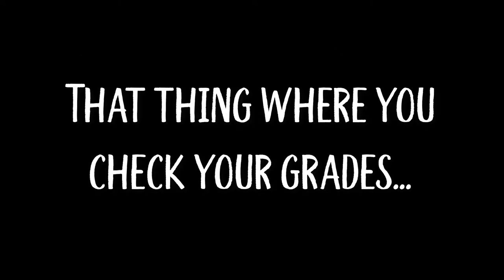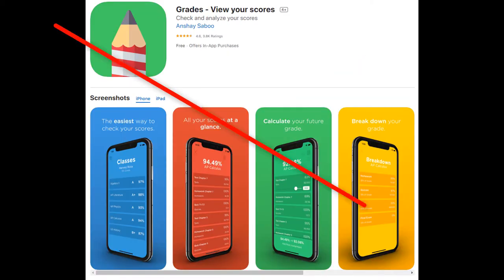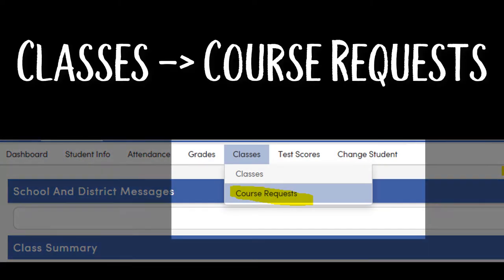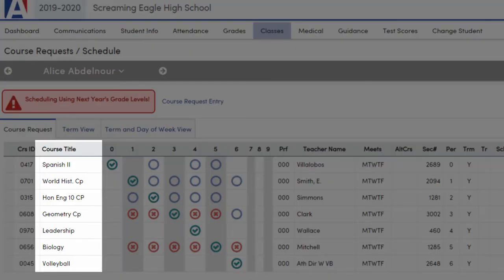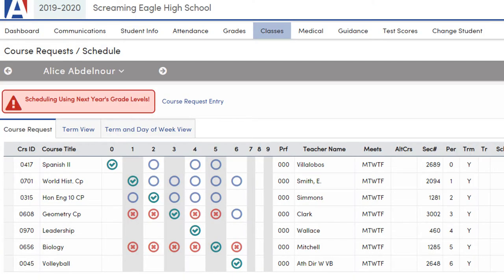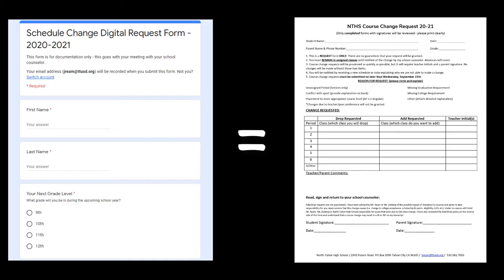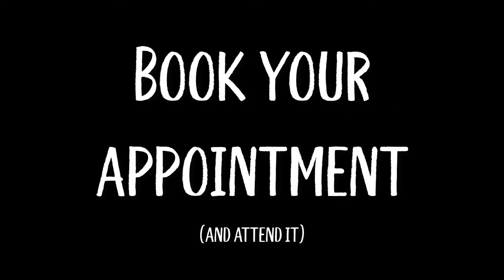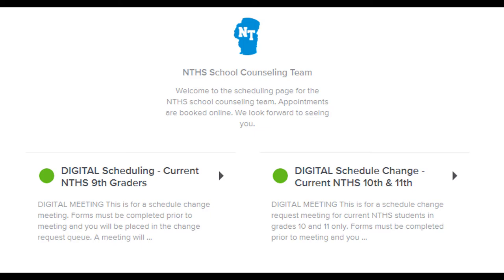NTHS Counseling FAQ: 2021-2022 Schedules Are Out - How Can I Check Mine?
Schedules for the 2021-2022 school year are now available - how are you going to get them? You are in the right place! Learn how to access you schedule and make any changes in this 2 minute video.